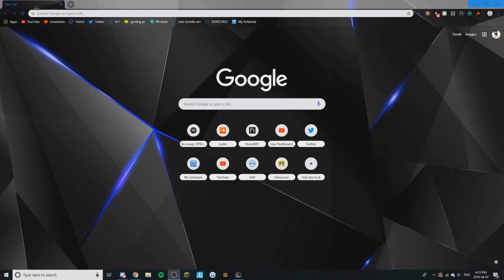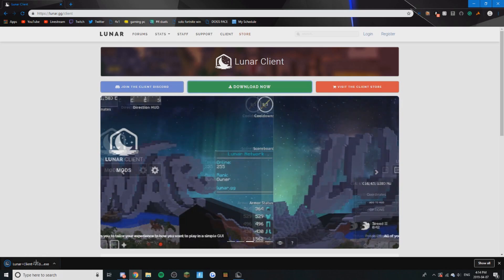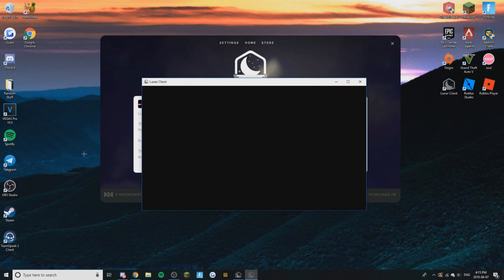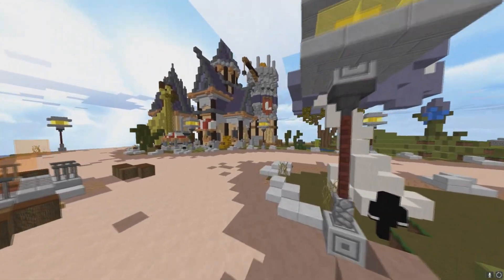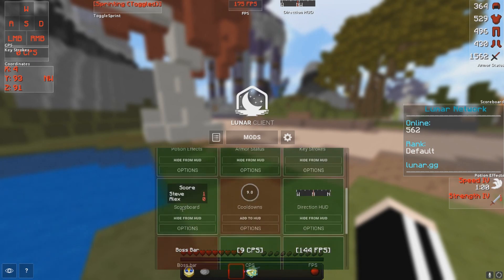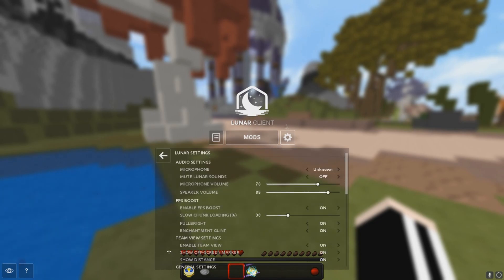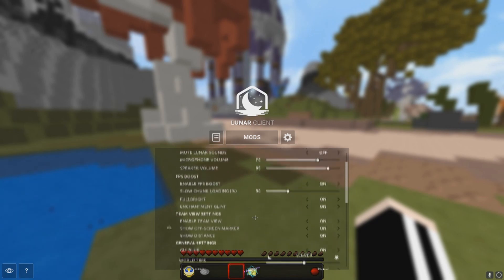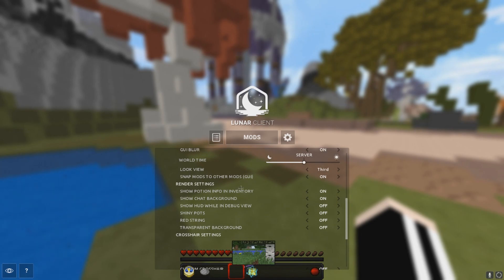HOW TO DOWNLOAD LUNAR CLIENT